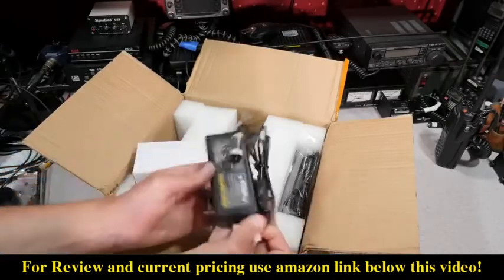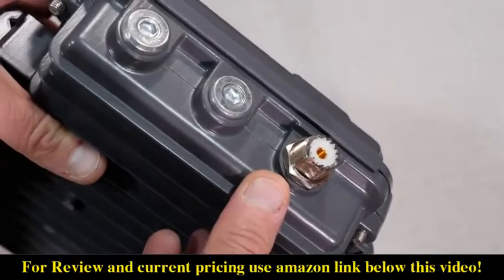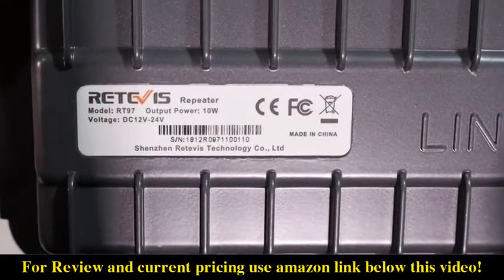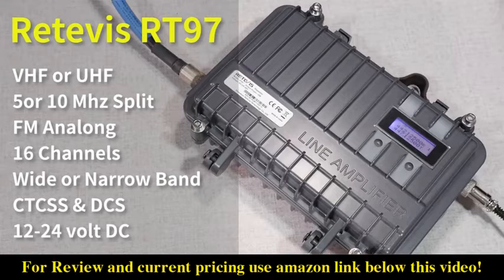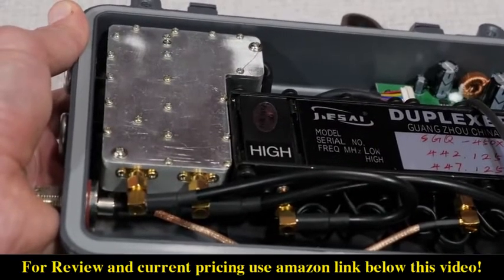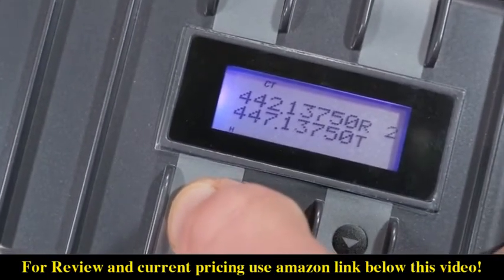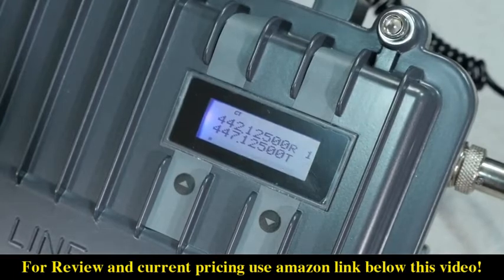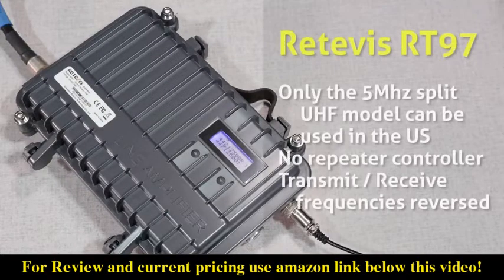Review Retevis RT97 Mobile Transceiver Radios Long Range Full Duplex Repeater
Check the price or purchase in the

Small and compact design of retevis mobile radios is easy to carry to increase the transmission distance of walkie talkie;solid and dust proof radios repeater for longer use life without wasting your money
High power mobile radios with the matching power adapter can work under DC 12V 24V power or car power;ideal for underground parking;hotels;moving fleet;mining;ports and so on
Easy to install and operate;mobile transceiver can be operated flexibly as fixed or mobile;duplex mode on two frequencies allow reception and transmission can be work simultaneously;you can also select antenna according to actual demand;particular antenna not included
Mobile radios transceiver with LCD screen support selecting functions icons display including channel information;TX and RX frequency display;accepting customization
Frequency for greater penetration and wide transmission range;ensure long distance and smooth communication between the two way radio